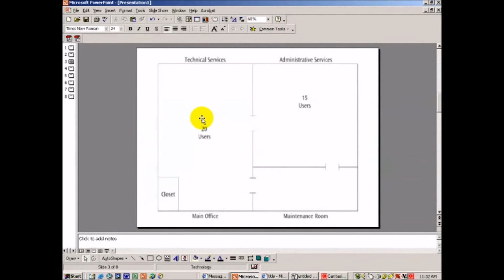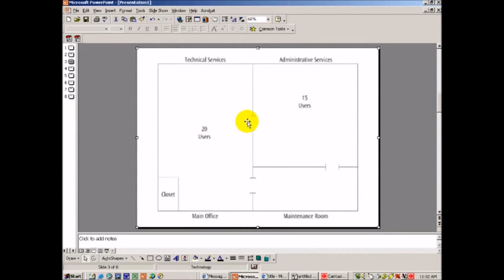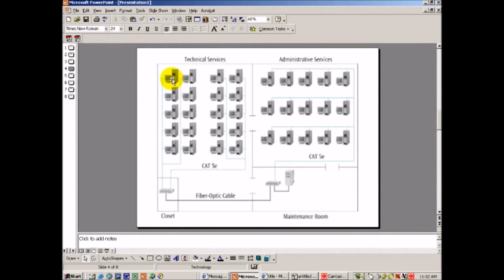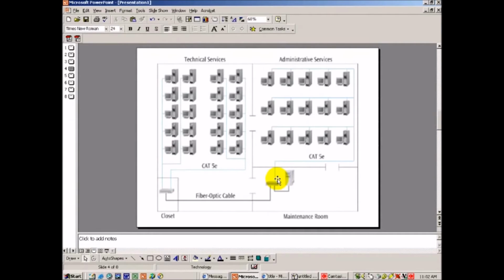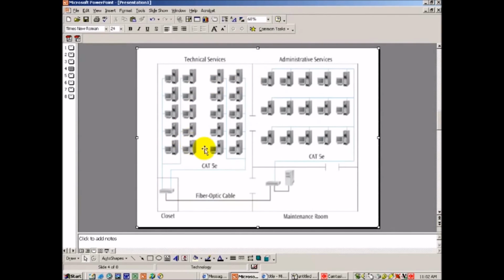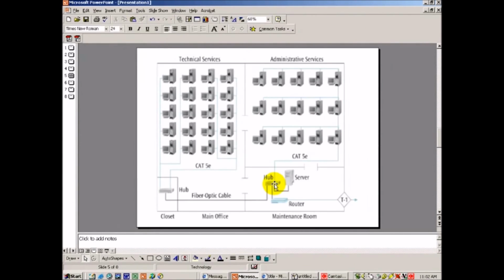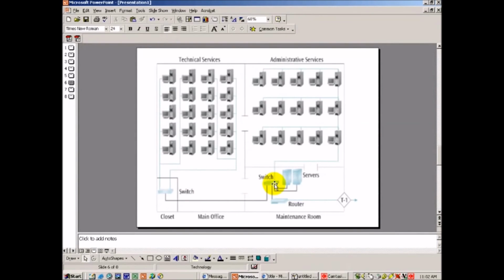Designing a Local Area Network